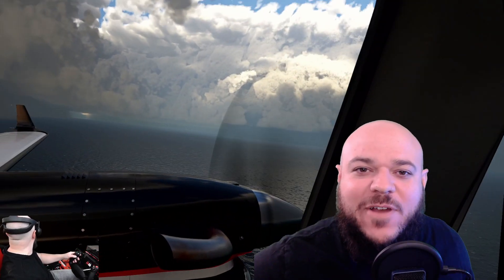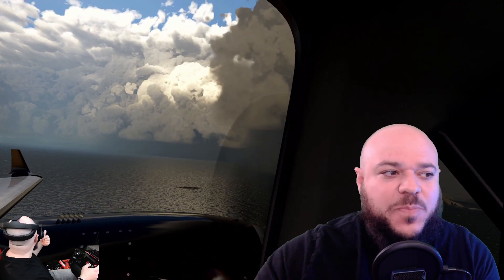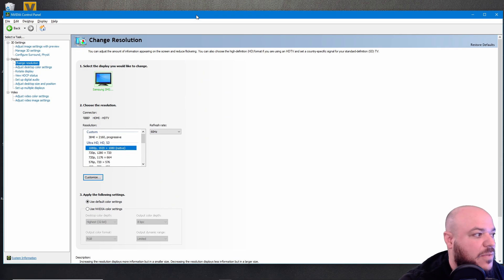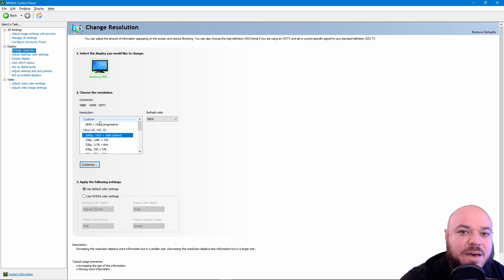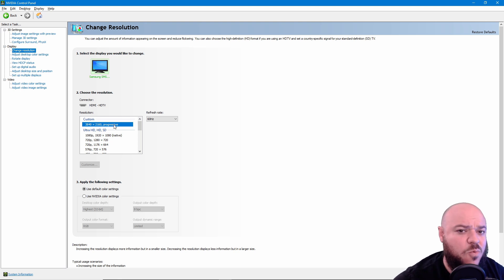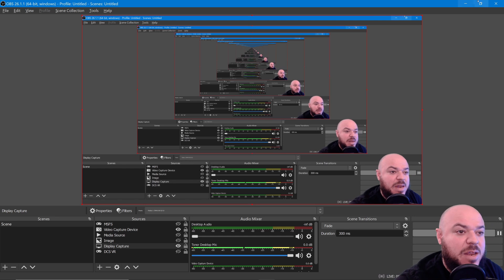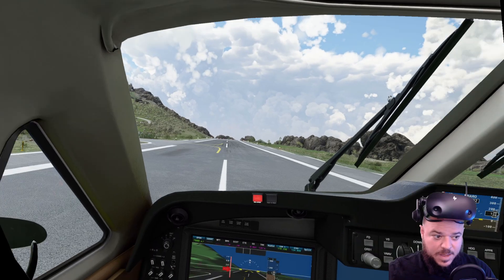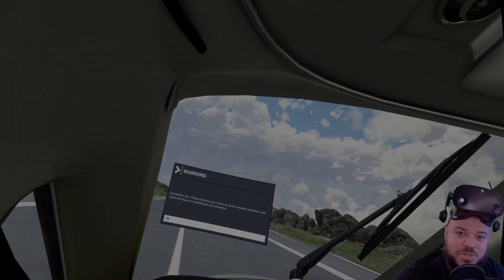How to RECORD Microsoft Flight Simulator in Virtual Reality (IN HD)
Fellow pilots in this video I show you how to record Microsoft Flight Simulator 2020 in Virtual Reality in HD with OBS recording program. It is freeware! It is simple to use. The links are below. Although I am running this with my RTX 3090 from ASUS this will still work with an RTX 2080 or even GTX 1080 ti!

My go to VR headset is the HP Reverb G2 (I upgraded from a G1) and I love it. I also have a quest 2 that works great!

Most settings can and will work for Quest 2 /Rift S.

Shout out to Adam @ gamezwithspring AKA Springman, who told me about this tip many months ago when I was first flying in Xplane 11, Thanks so much Adam!

Check out his content for some excellent VR flight sim  and a variety of other gaming content.

The full tutorial is linked below and so is the awesome FB group!

theVRpilot#6441

★ PC Specs ★
i7 9700k OC to 5.0
h150i Pro AIO watercooler
ASUS ROG STRIX OC RTX 3090 OC
Asus Strix Gaming z390-H Motherboard
32gb HyperX DDR4 4000mhz Ram
EVGA 1000w PSU
M.2+ Hybrid drives

★ Sim Gear ★
Warthog HOTAS (joystick and throttle)
Saitek Rudder Pedals
Flight Velocity Trim Wheel
RED BOX Forward of throttle = 3 CUSTOM USB Board and Button DIY build
G602 Wireless Mouse
Generic Mechanical RGB Keyboard
Custom Sim pit